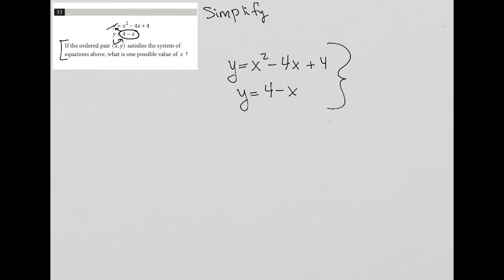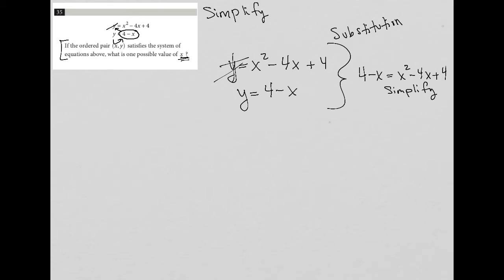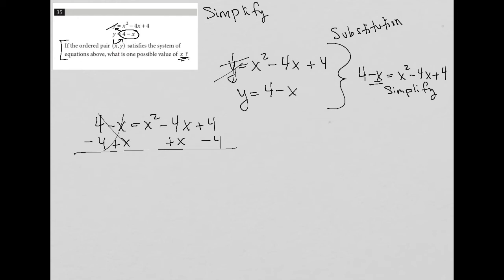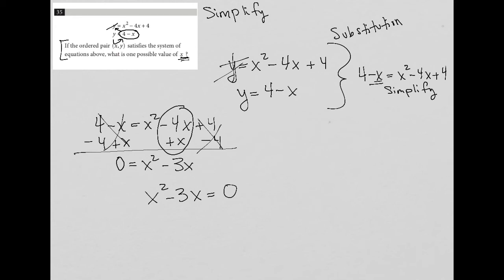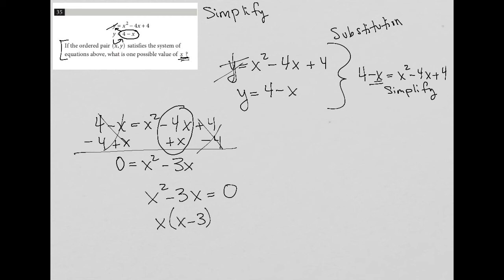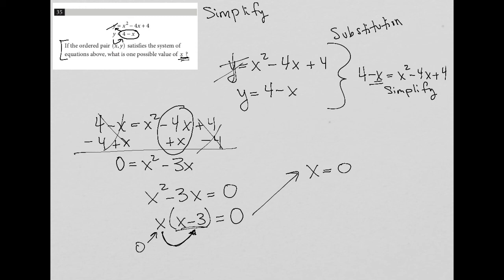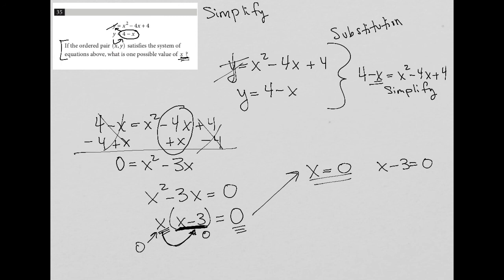y = x^2 - 4x +4; y = 4 - x. If the ordered pair (x,y) satisfies the system of equations above....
Official SAT Practice Test 7, Section 4, Question 35:

y = 4 - x

If the ordered pair (x,y) satisfies the system of equations above, what is one possible value of x ?